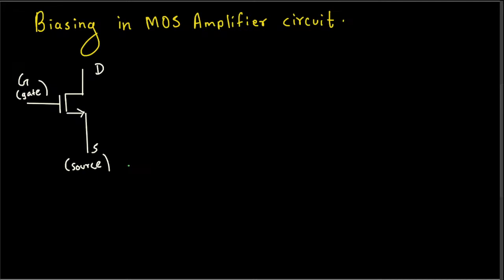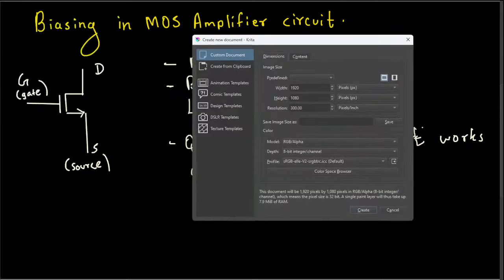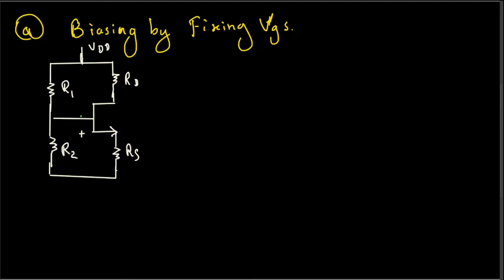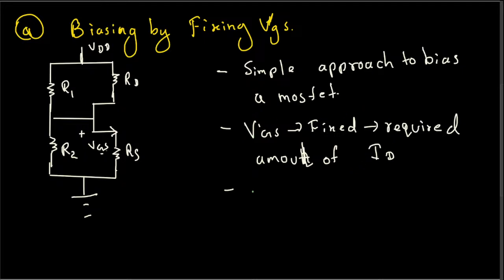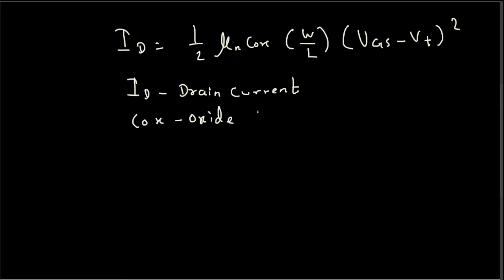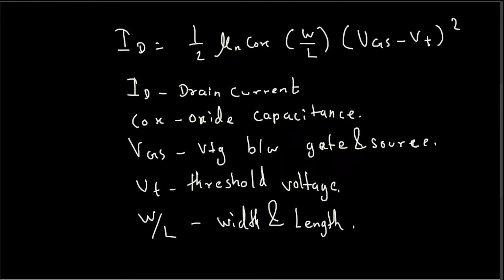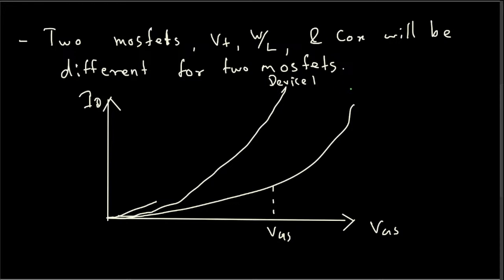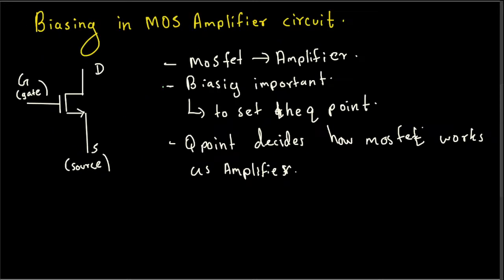Biasing in MOS amplifier circuits